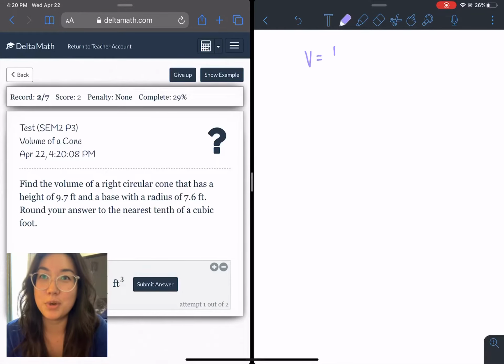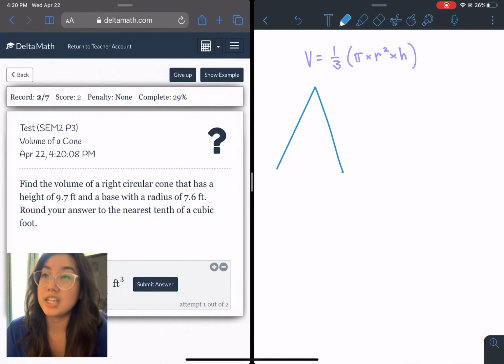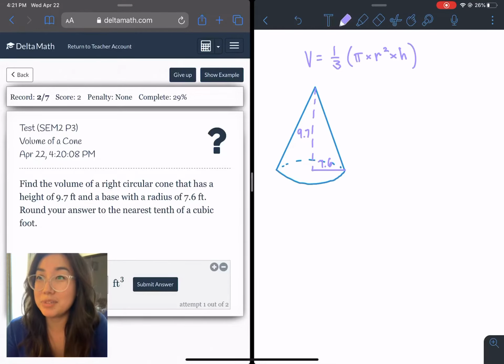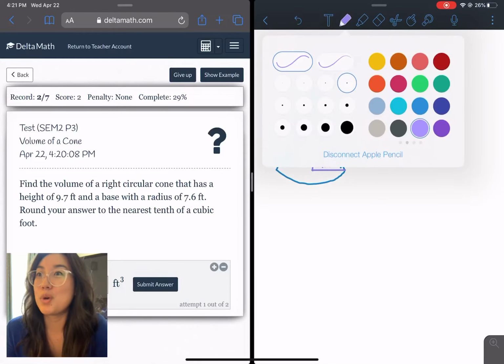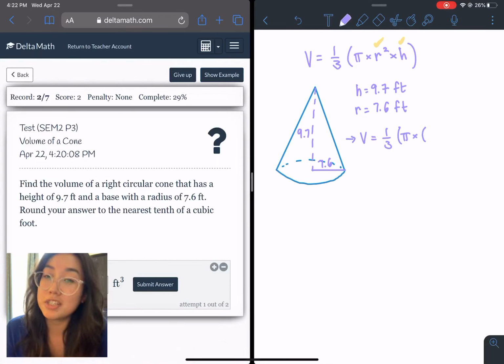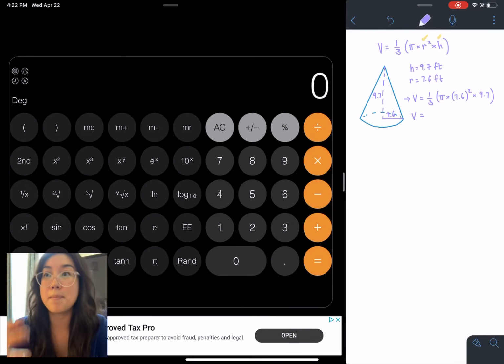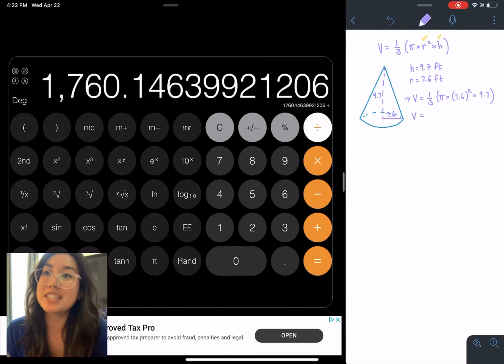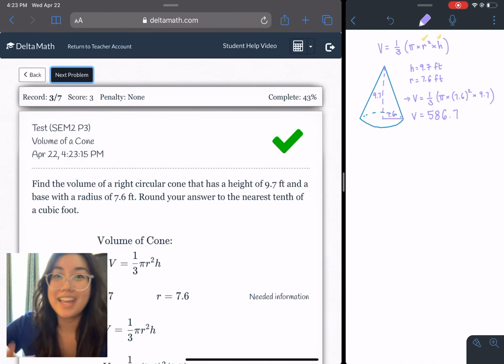DeltaMath: Volume of Cone Level 1